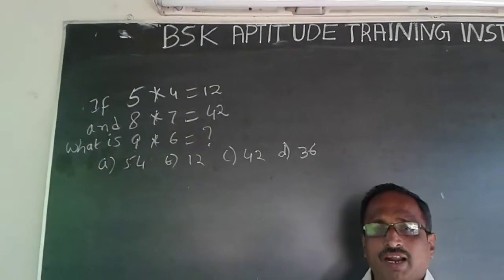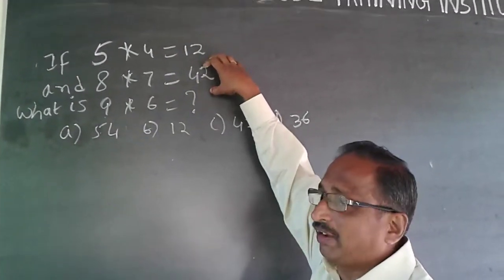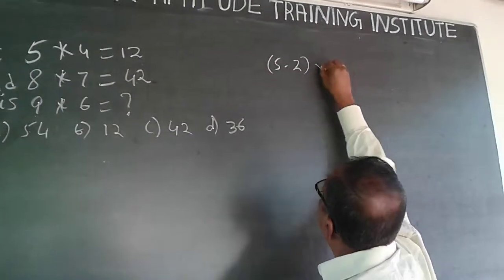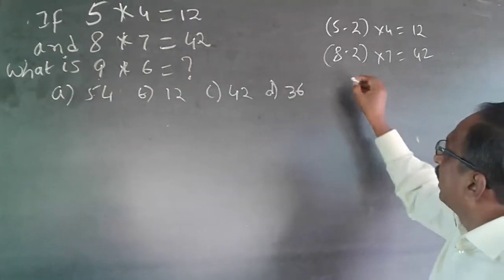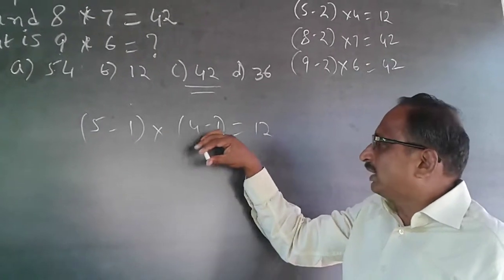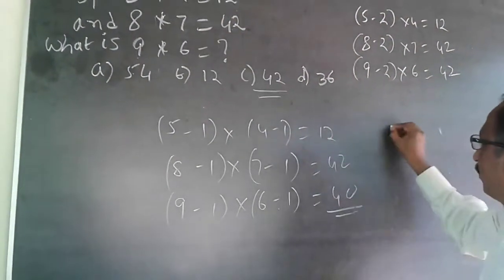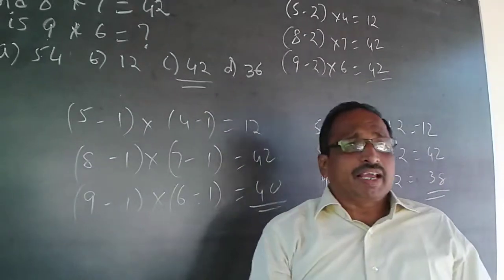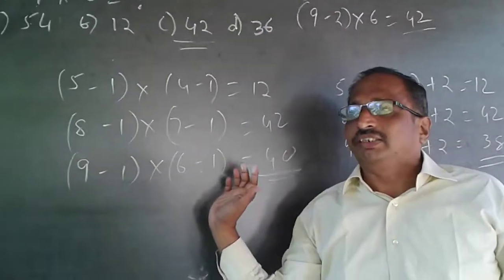Logical Reasoning 8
If 5 * 4 = 12 and 8* 7 =42 what is  9* 6 =  ?